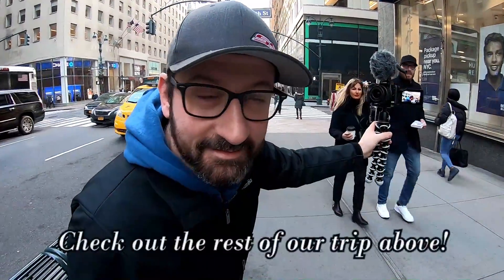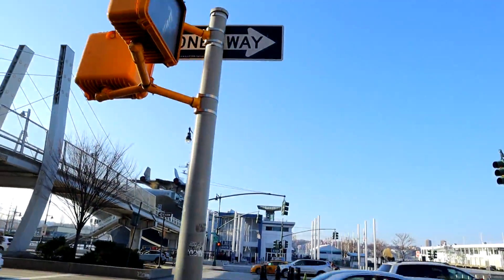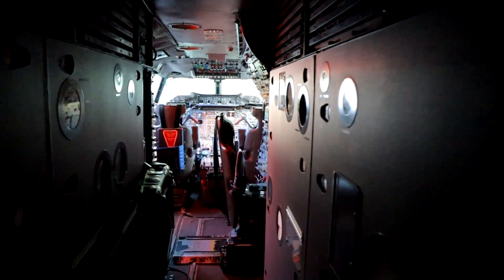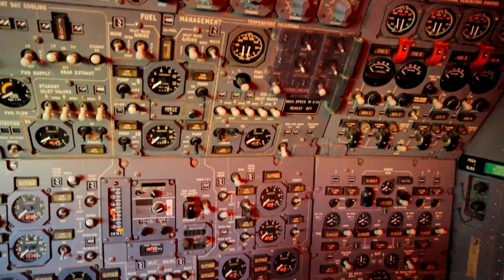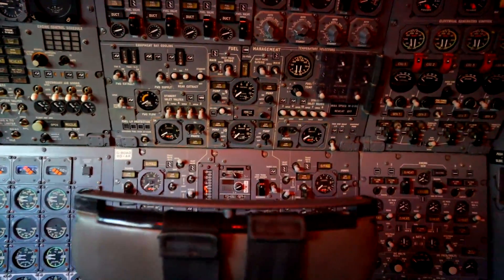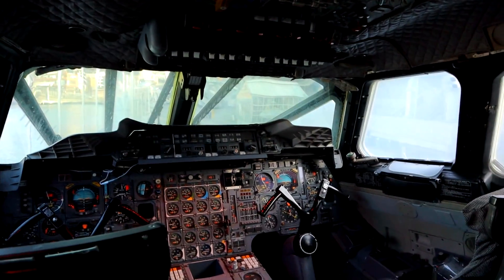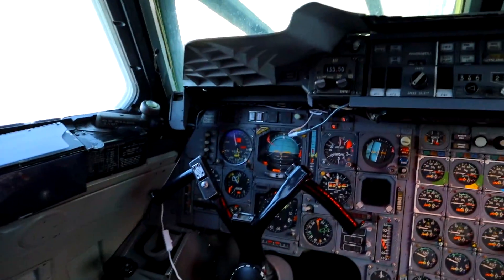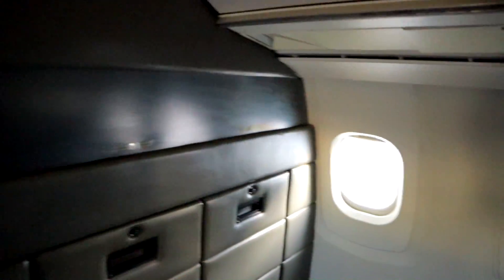Tour CONCORDE At The Intrepid SEA AIR & SPACE Museum (NEW YORK CITY)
We traveled to New York City back in January and I finally got around to editing this one! Enjoy The Concorde, an aircraft with specs for altitude, speed, range, and payload that are unmatched in commercial aviation. Aerodynamics are stellar, and special aluminum alloy is used to withstand the pressure and heat on it's skin during mach 2 flight! Delta wings equipped for extreme efficiency at supersonic speeds! Center of gravity was not maintained by stabilizers, but rather a flight engineer, the third member of the flight crew, would shift fuel around the aircraft to maintain balance! It's quite amazing. ENJOY THE VLOG!